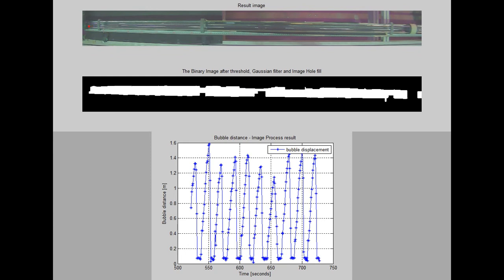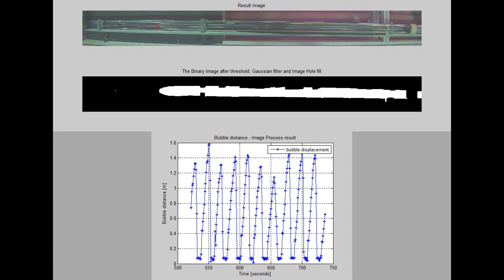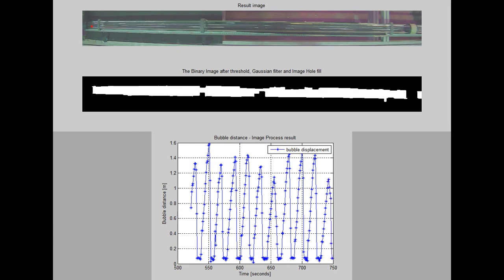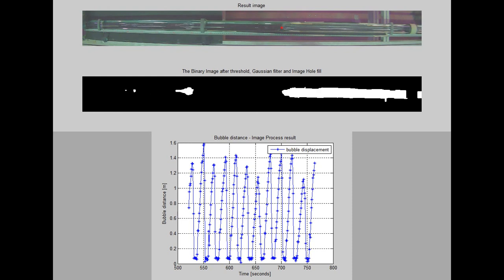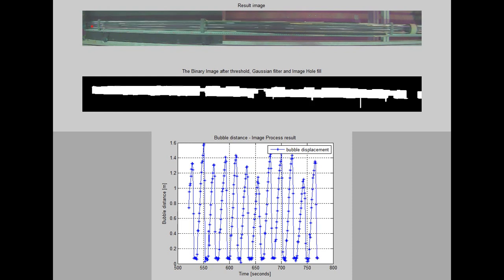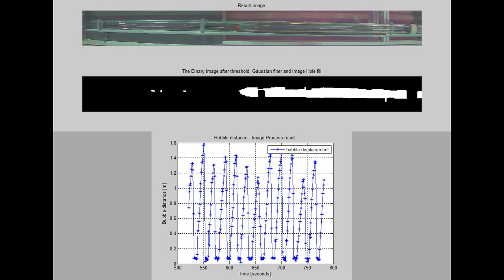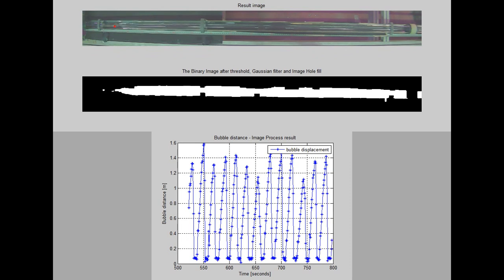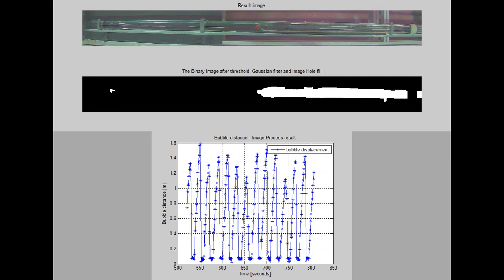Hilly terrain slug flow - Image Processing using Matlab Example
This is a part of my Thesis about "Two phase flow".
A work toward my Master degree in mechanical engineer

Air and Water flow from the right side of the video almost horizontaly (2.3 deg downwards). at the left side of the picture, water and air, pass to an inclined (67 degree upwards) pipeline by a severe slugging process.

the objective here was to measure the distance of the bubble or the water column from the first pipe to the elbow where the water and air enters the next pipe.